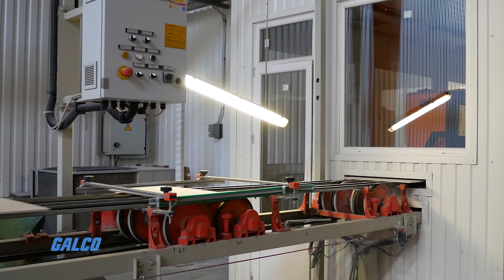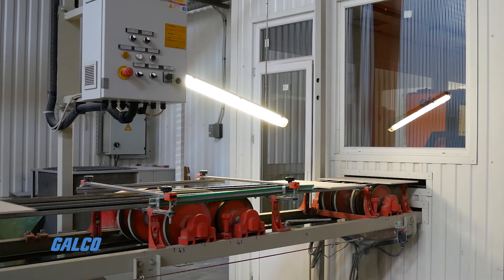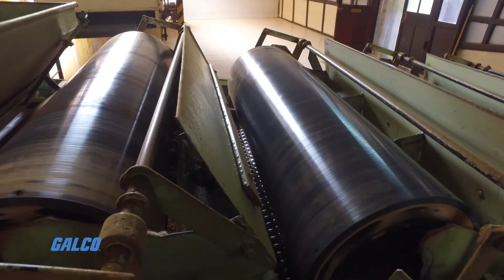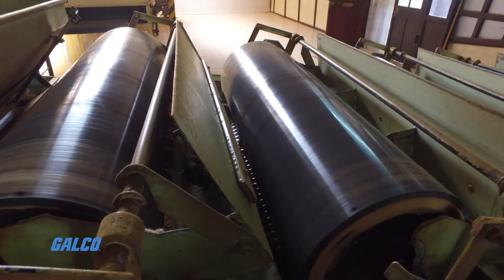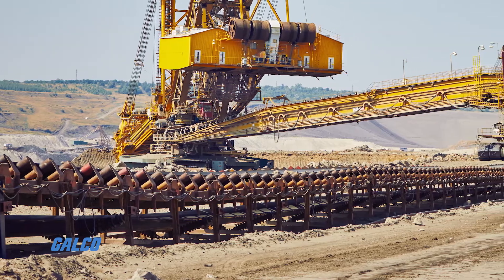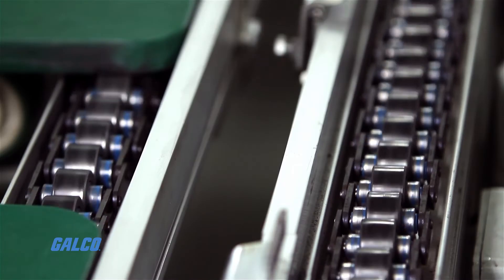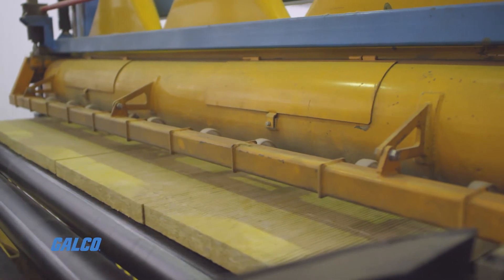What are Conveyor Idlers? - A Galco TV Tech Tip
Conveyor idlers, or rollers, allow conveyor belts to bear more weight and move freely along their path. Rollers prop up the belt and rotate with the conveyor, preventing the belt from sagging under the load. Conveyor idlers, supported by brackets to belt height, are typically placed side by side along the entire length of the belt. This facilitates free movement of the belt without impeding transport of the load.

To learn more about conveyor idlers or to purchase, visit our experts today